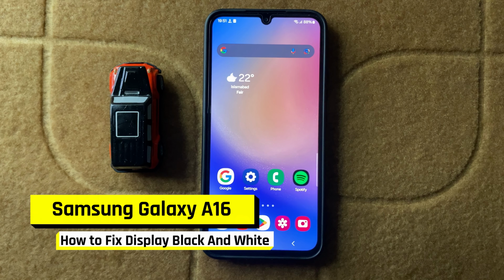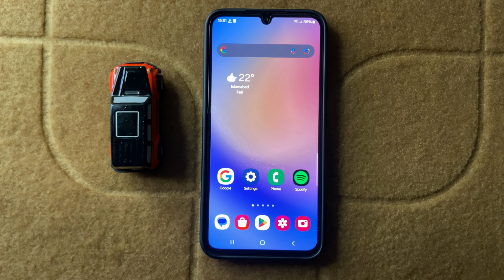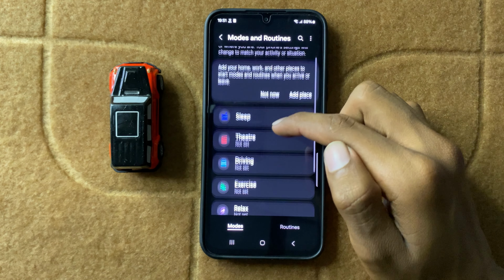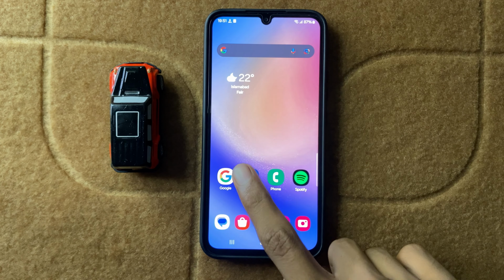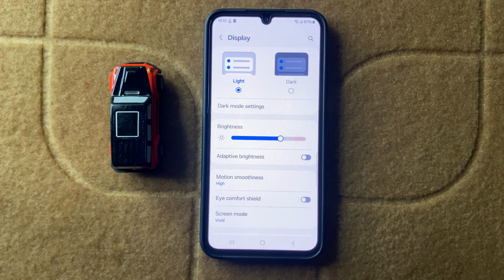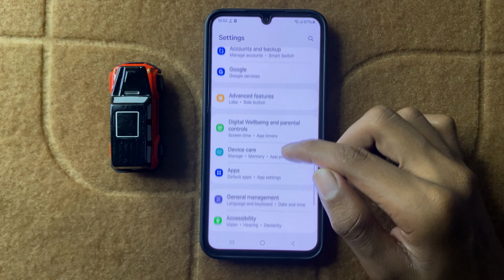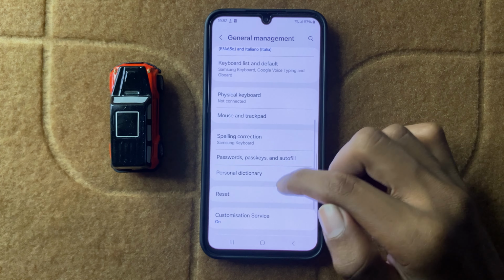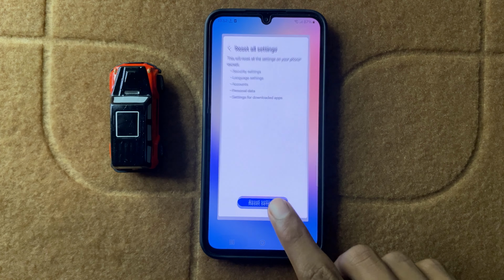How to Fix Samsung Galaxy A16 Display Black And White {default}